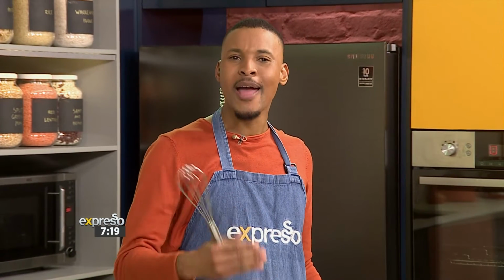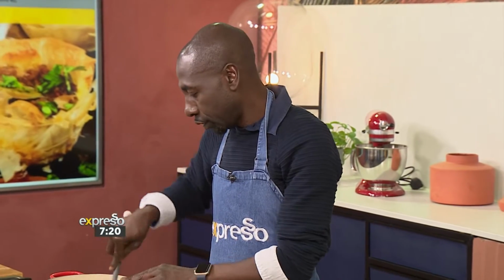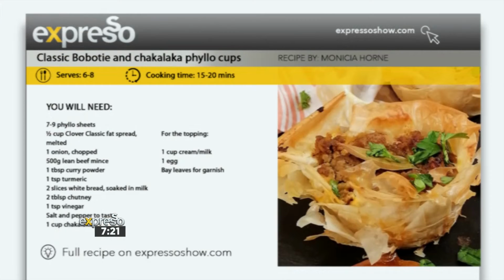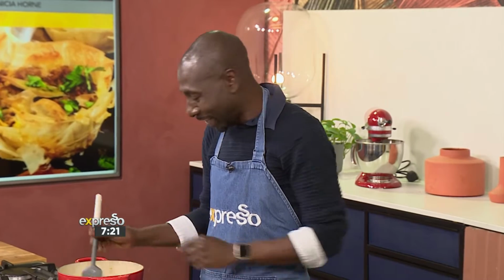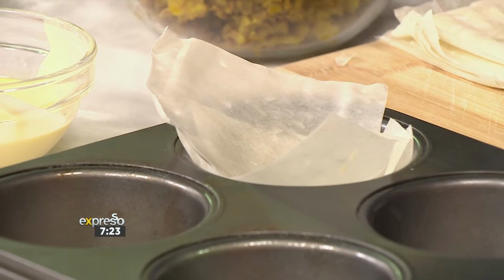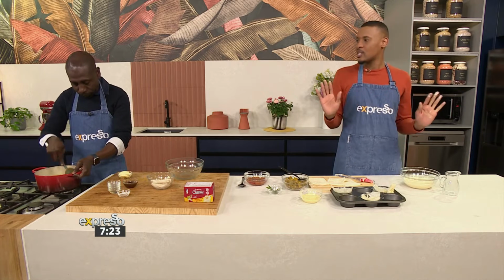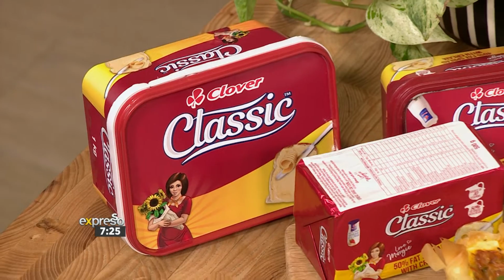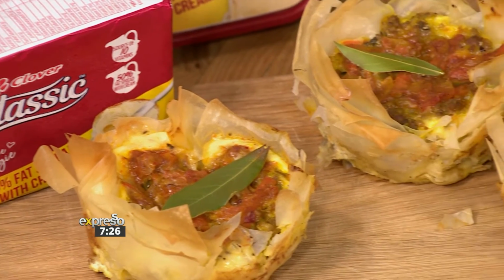Recipe: Classic Bobotie and Chakalaka Phyllo Cups (CLOVER)